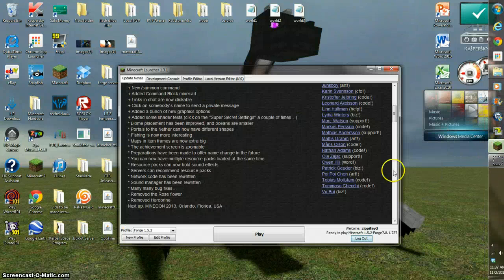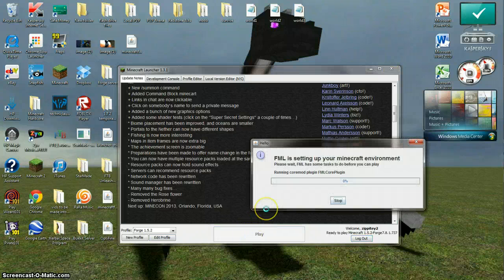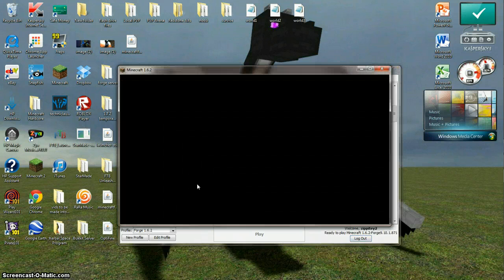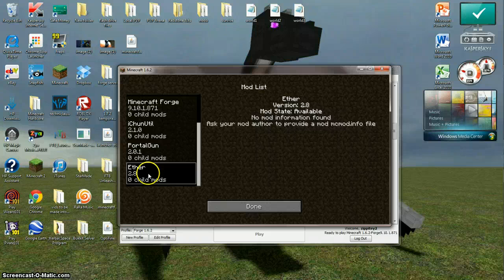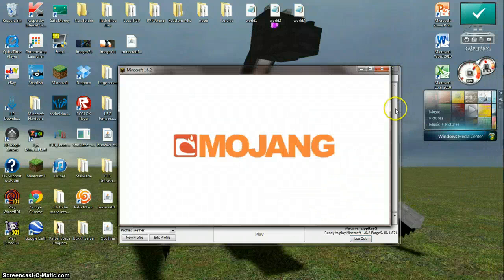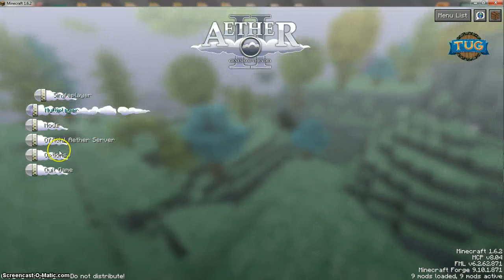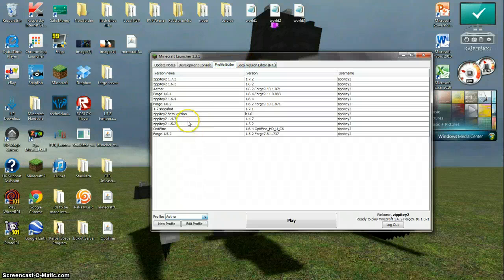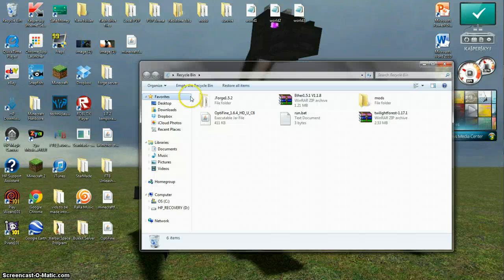change minecraft launch directory new launcher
how to change your minecrat launching directory in minecraft